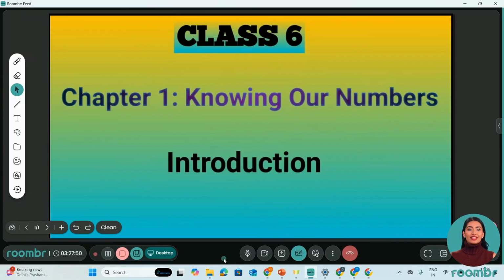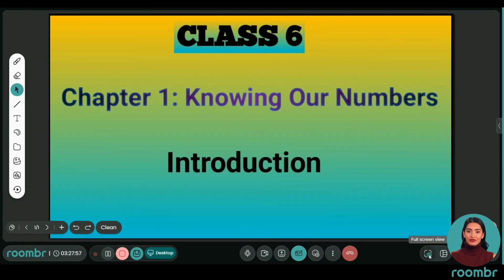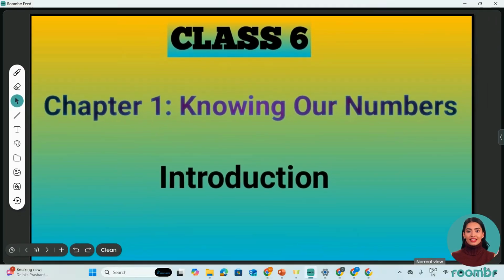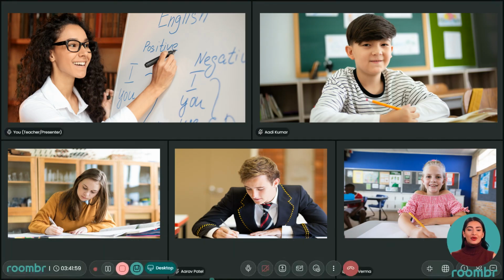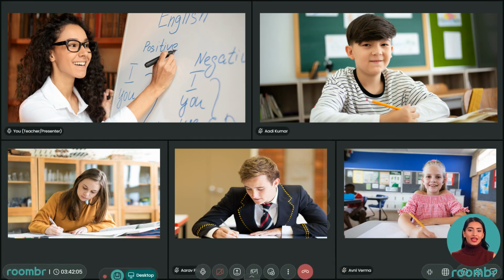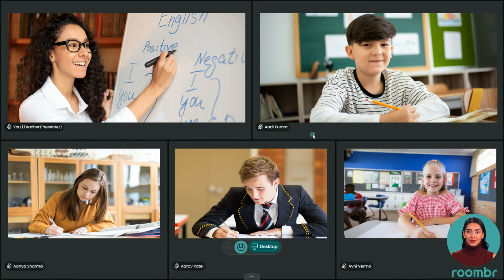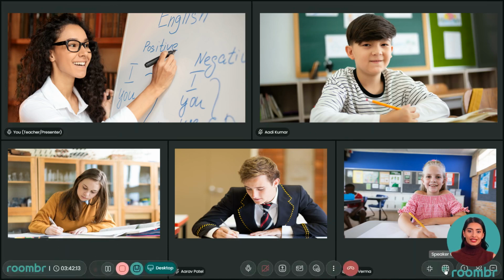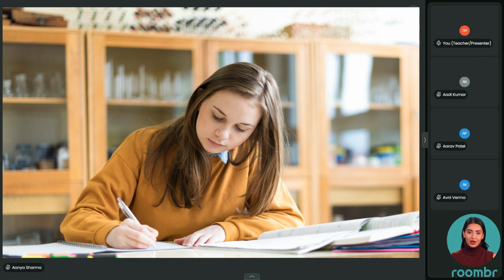Change the session room views - Teachers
In this tutorial, learn how to customize your session room views for the best experience:
✔️ Switch to full-screen mode for an immersive session and easily toggle back to normal view.
✔️ Explore grid view to see all participants at once in a neat layout.
✔️ Focus on the active speaker with speaker view, keeping the conversation front and center.

Enhance your Roombr sessions by tailoring your view to suit your needs. Stay engaged and connected like never before!